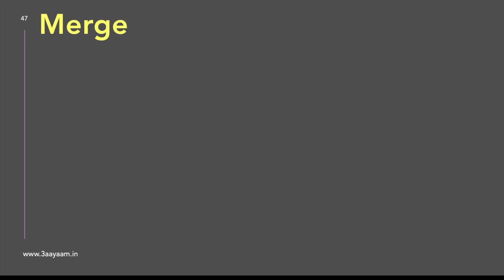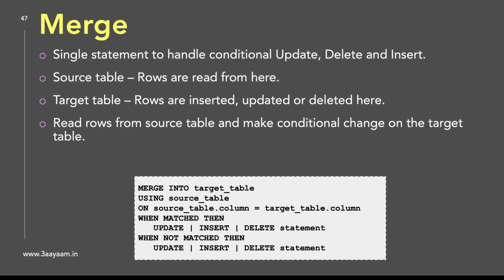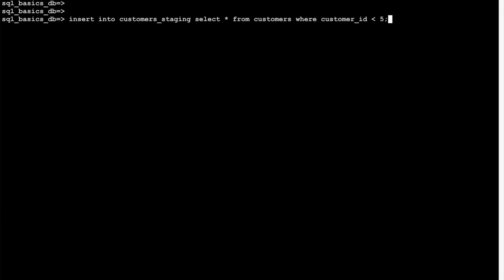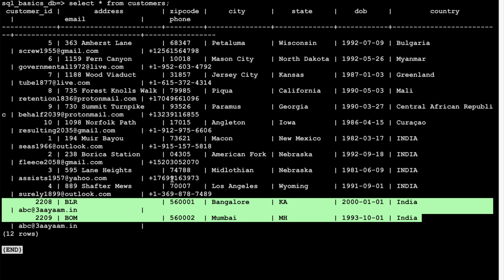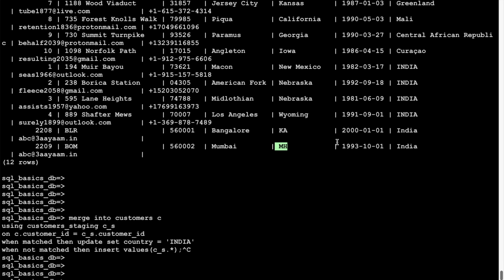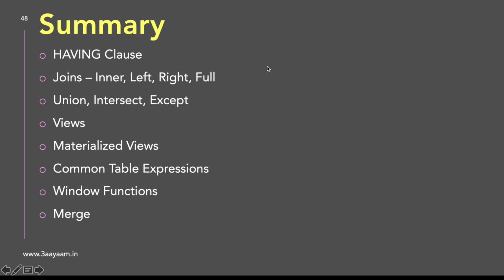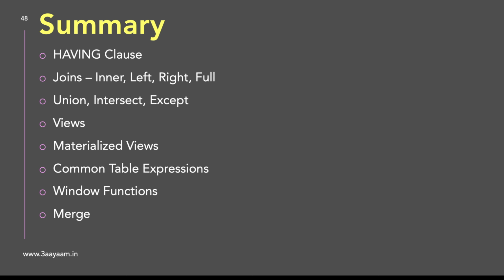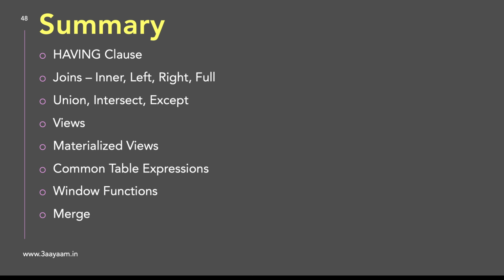SQL17. MERGE & Summary